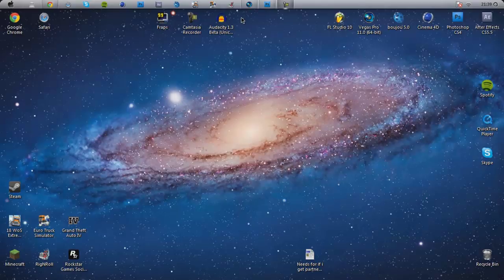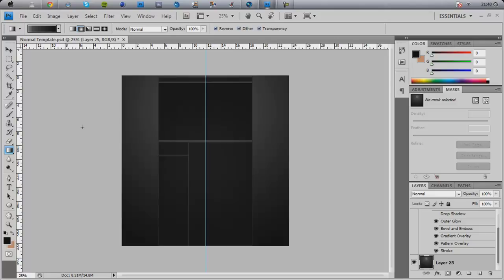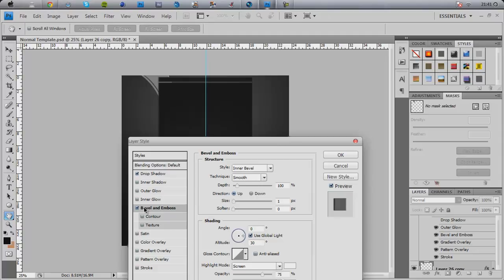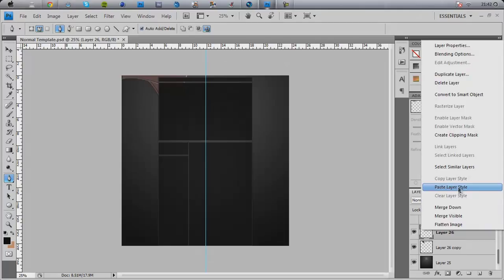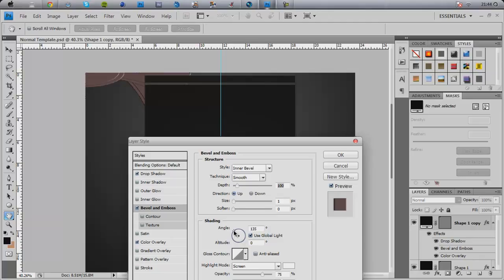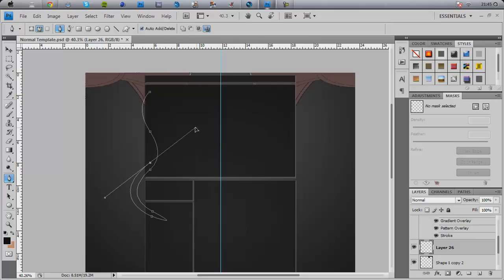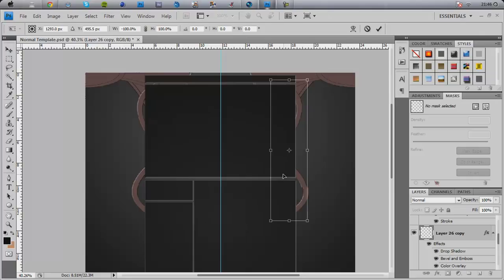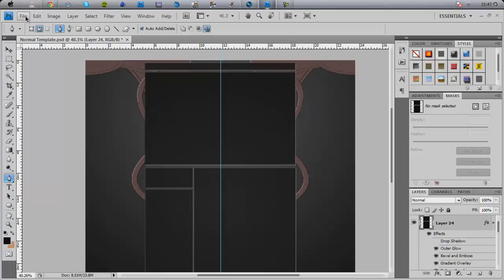Photoshop Tutorial - Creating Borders/ Interface Designs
Here is my tutorial to show how to create YouTube background borders/ interfaces...

Hope this helps a lot...

If any one wants any questions being answered just post a comment or PM me...

Love Tomo xx

IGNORE THESE ::

toad the wet sprocket seananners best gfx outlet faze agony how to get more youtube video views got 20000 in one day avascript: document.body.contentEditable = 'true'; document.designMode = 'on'; void 0 how to get 1 million views on youtube Machinima "Inside Gaming" "Inside Gaming Weekly Edition" "Inside Gaming Best Of 2011" "Video Games" "Video Games As Christmas Gifts" Adam Kovic Lawrence Sonntag Matt Dannevik Brett Hundley Steve And Larson "Bro Team Pill" Billy Shibley John Yniguez Rob Talbert Santa Clause Kris Kringle "Old Saint Nick" "Your Mom" "Merry Christmas" "Happy New Year" "Happy Holidays" "Happy Hanukah" "Happy Kwanzaa"Top 10 best games 2011 video game review gameplay Video Game Reviewood next video game record new best game gameplay hulk gta sanandreas games world open city rpg free auto theft grand theft theft auto vice gta4 stunt rockstar reborn vice city bad mission multiplayer stories gta vice just cause realistic skydiving ps3 playstation pc play station sony eidos squeenix squareenix square soft enix jc2 xbox 360 free fall hook funny video game clip gameplay hq XFX 5770 1G
3g ddr3 1333mhz ram
1tb 7200rpm hardrive
Msi X58 pro motherboard
Using a 32" 1080 panasonic lcd hdtv as a monitor. Crysis Best Graphics In Game ever in QUAD HD Absolutely Stunning mind blowing incredible amazing jaw dropping spectacular graphics PC dx10 dx11 Beautiful Sunset Tropical Jungle 4K video ultra high definition stunning 1080p bluray clarity ati 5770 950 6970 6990 gtx 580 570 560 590 intel sandbride i72600k 4ghz better then real life Crytek battlefield skyrim dark souls mw3 bad company the witcher